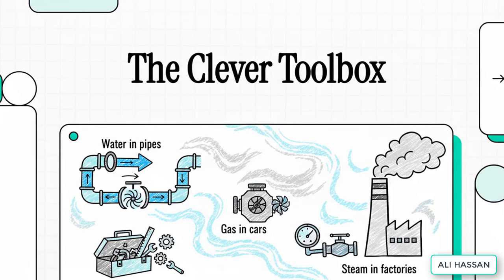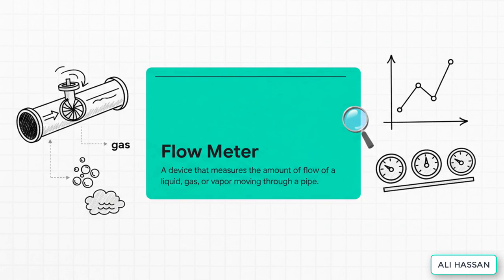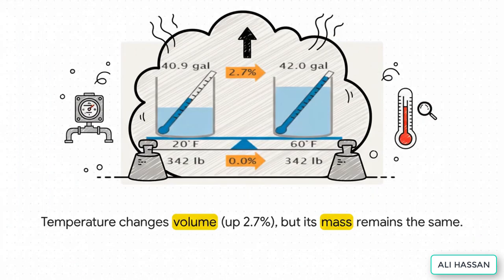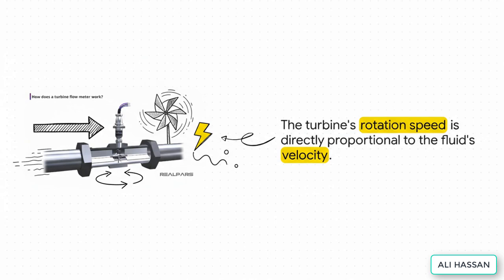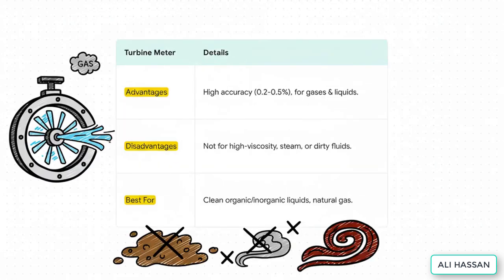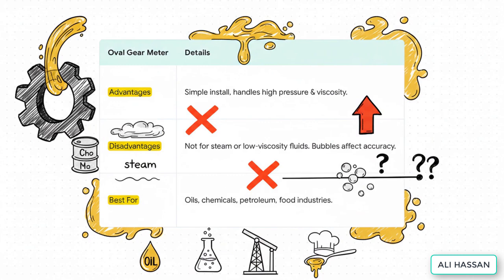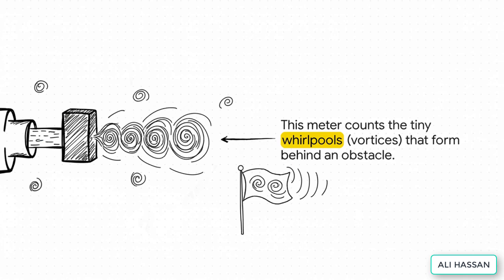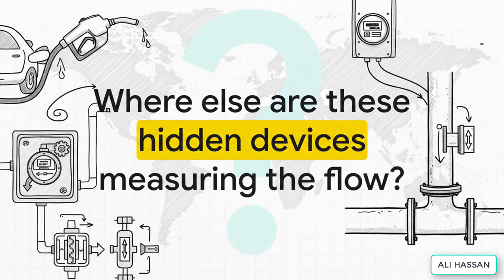Flow Measurement | Fundamentals of PLC and DCS Industrial Automation Systems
These educational documents provide a comprehensive technical guide to industrial electrical control systems and instrumentation. They detail the selection and calculation of critical power components, such as circuit breakers, contactors, and thermal overloads, specifically focusing on protecting motors from excessive inrush current. The materials explain various sensing technologies, including inductive proximity sensors for metal detection and specialized instruments for measuring fluid flow and liquid levels. Additionally, the texts provide practical engineering formulas and NEC standards for sizing cables and wires based on voltage drop and insulation types. Detailed comparisons are also made between star-delta motor starting configurations to illustrate how voltage reduction minimizes mechanical and electrical stress. Overall, these sources serve as a manual for designing and maintaining reliable classic control architectures.